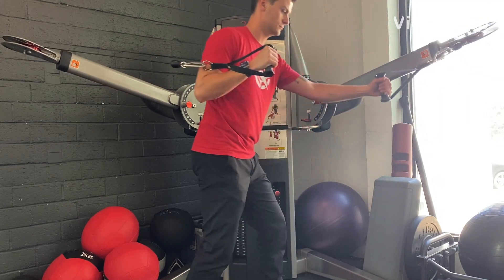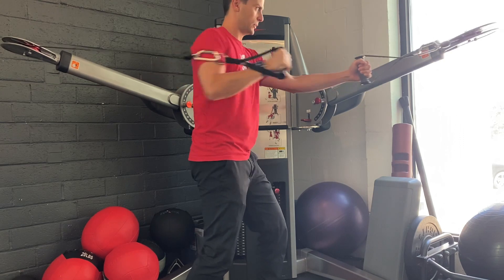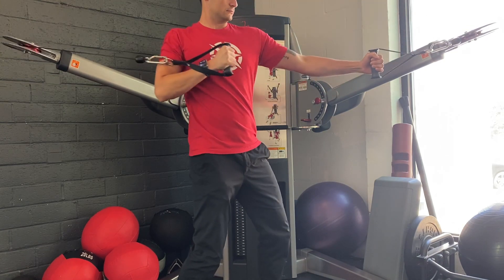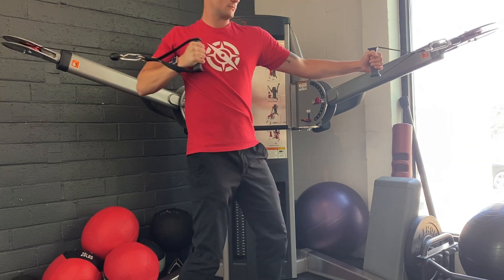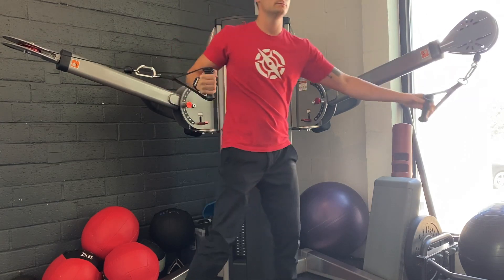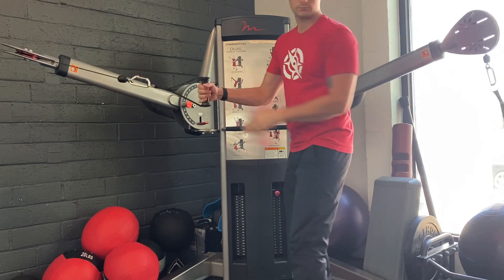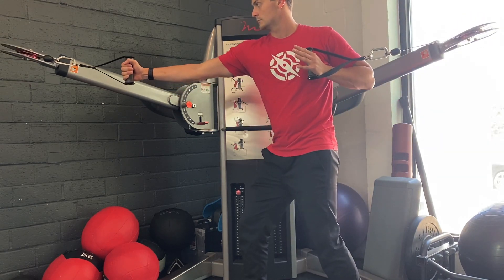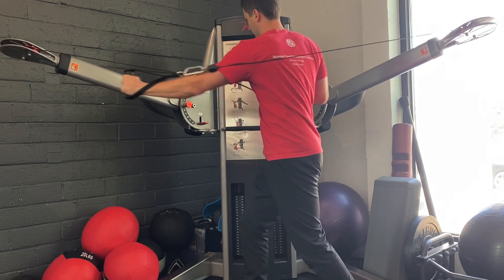Standing Push Pull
Perform as prescribed. The goal of this exercise is to maximize trunk rotation.

Follow our community on Facebook:

HFAP Community